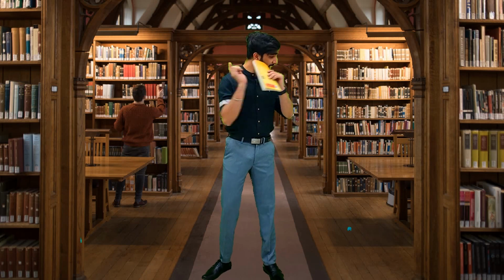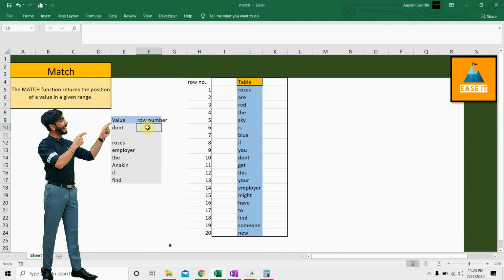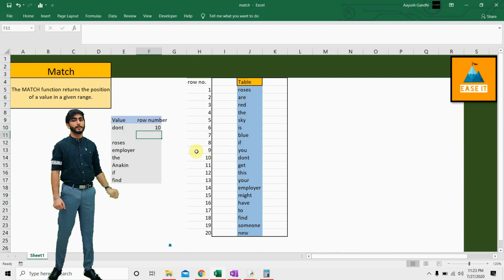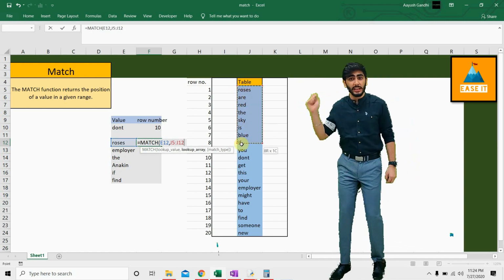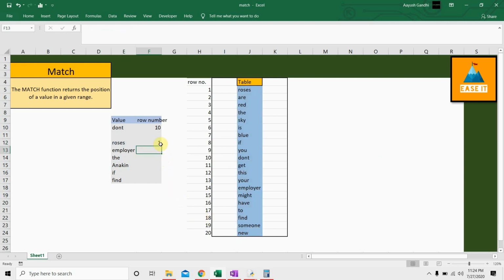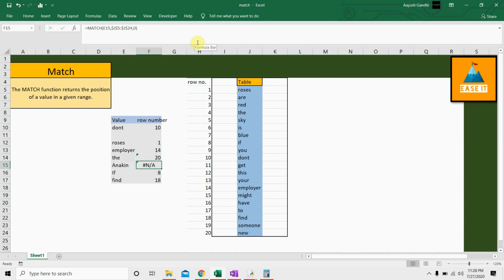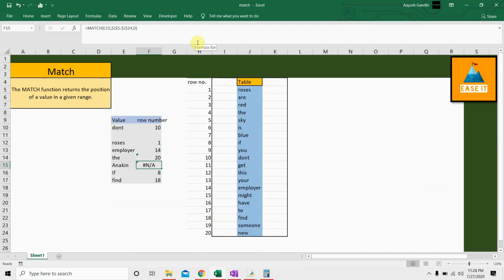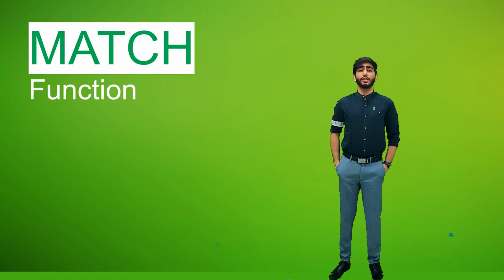Match in Excel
In this episode of EXCEL is FUN series we will discuss about the Match function in Microsoft Excel followed by an example and the cases in which MATCH Function returns errors !

This video is a part of EXCEL is FUN series.

Timestamp:
00:00:00 - Introduction
00:00:12- Example through Analogy
00:01:11 - Example
00:02:23 - Freeze function
00:03:16 - Errors N/A
00:04:45 - Subscribe